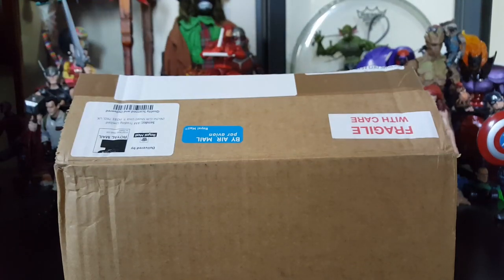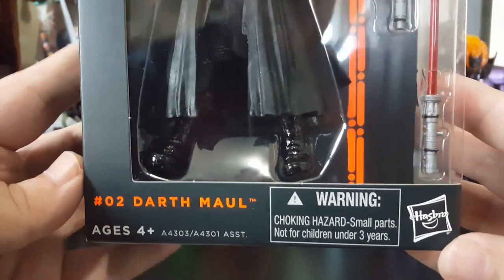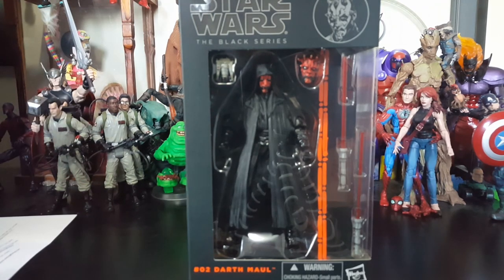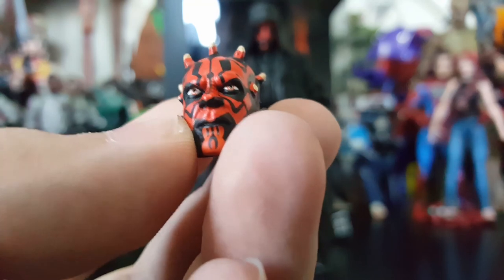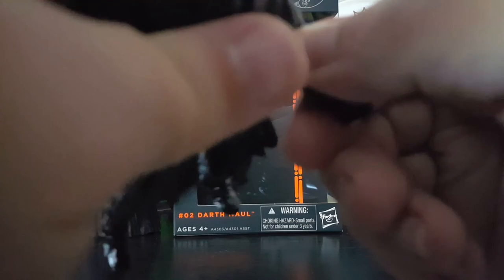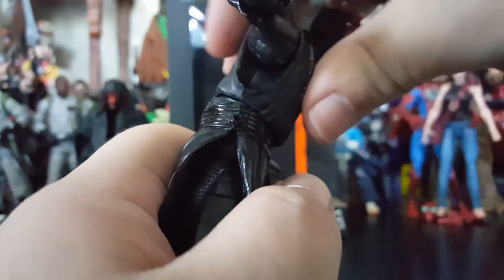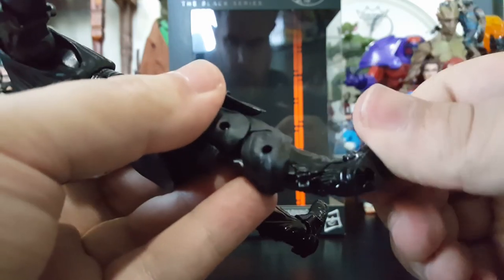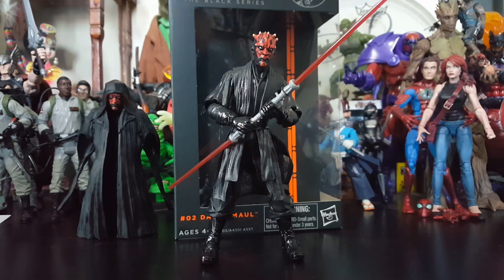Star Wars Black Series Darth Maul Unboxing and Review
This Darth maul is awesome. Ordered him from the UK and I wasn't disappointed. This is not a KO!